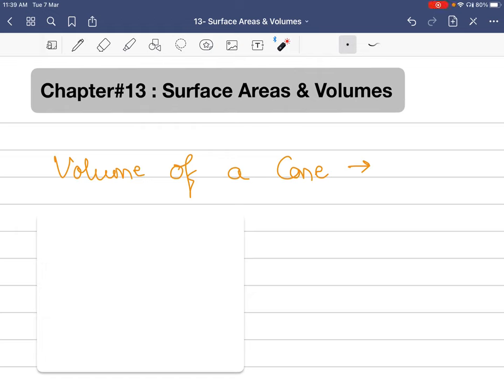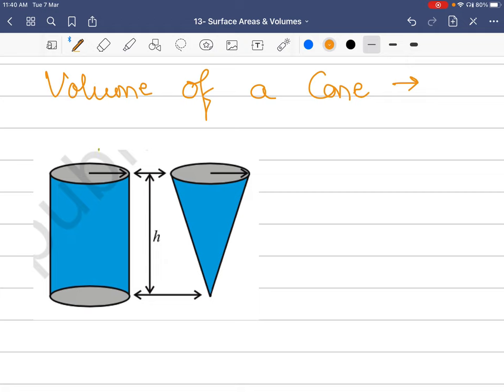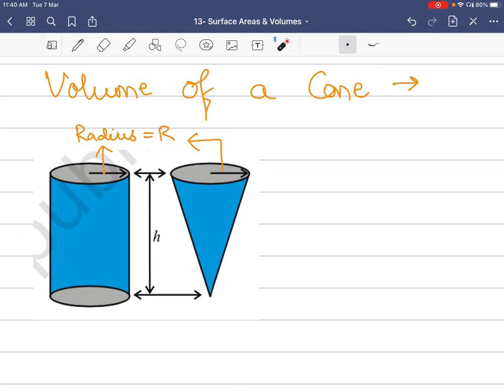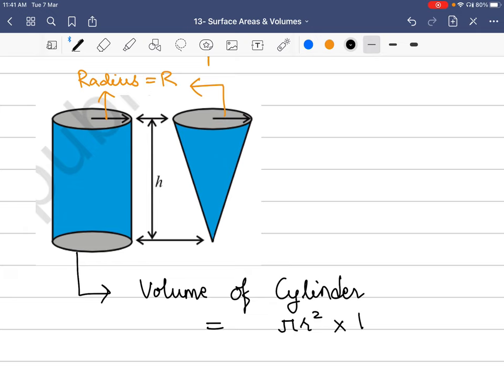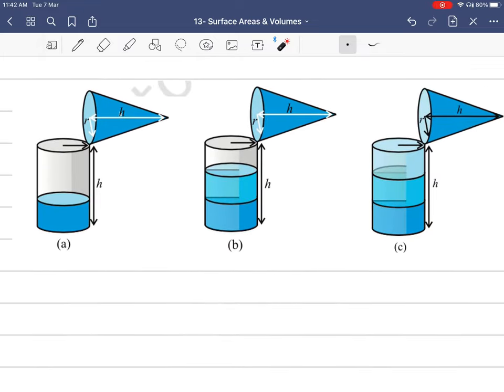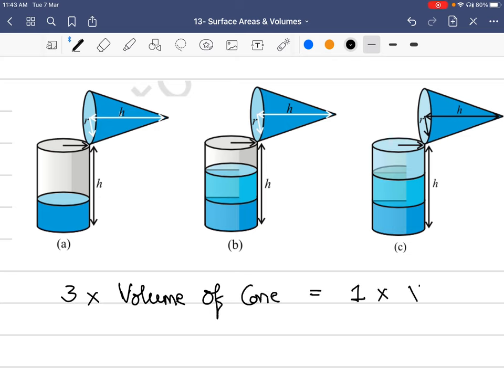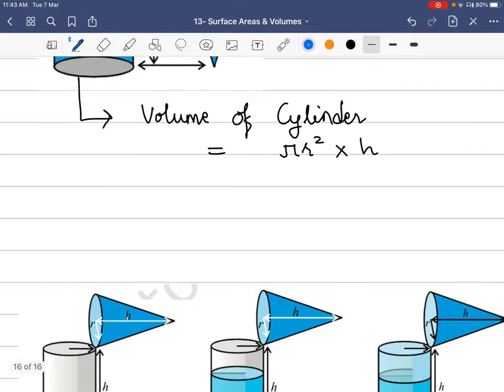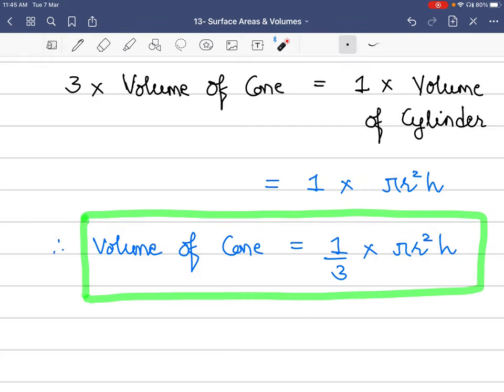Volume of cone.